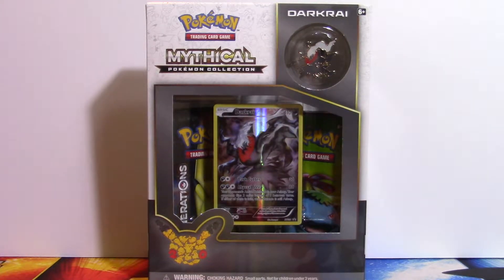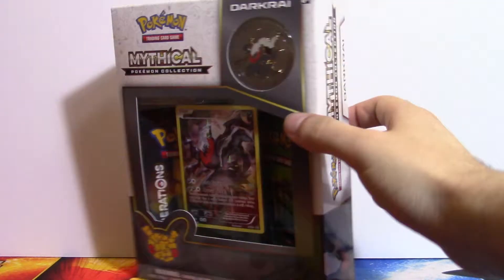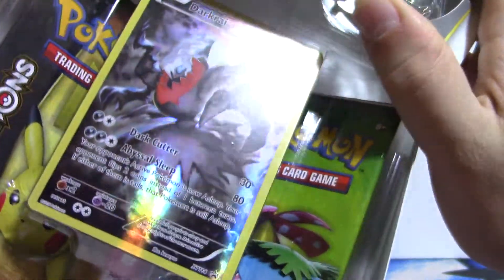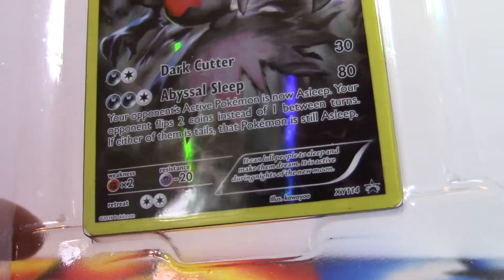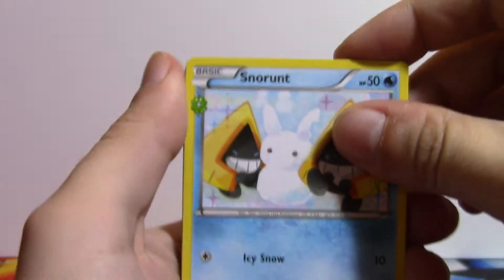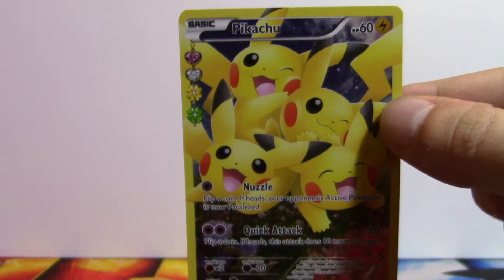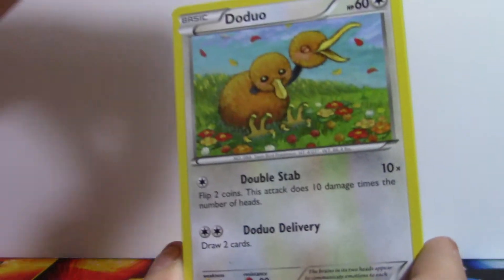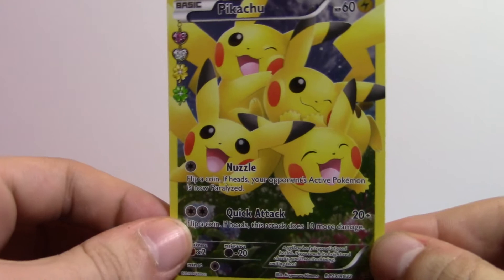Pokemon TCG - Mythical Darkrai Collection Box Opening with Generations Packs May 2016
This is a video unboxing of the Pokemon Trading Card Game Darkrai Mythical Legendary Collection Box.

*Just a quick note I was informed today that it is unfair to ask you to sub in order to receive the free codes. People have to remember I am giving away free money and gaining nothing in return. Please don't dislike the video because you feel its unfair to have to click a button and type please give me a code is too much work to get something for free! If this continues pokemon openings and free codes will STOP!

Hey guys its @jiffy_poppe and @lexi_darling scored a couple of Darkrai Boxes we will be uploading throughout the week.

Also help us out by checking our ebay stores:
ebay.ca/antigravityroom
ebay.ca/lexisells02